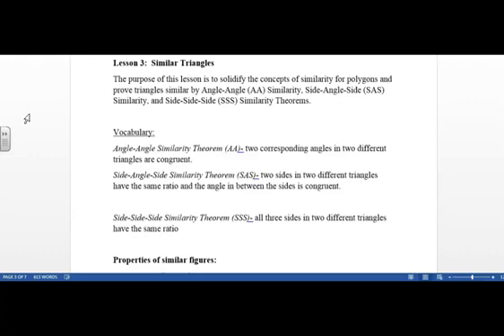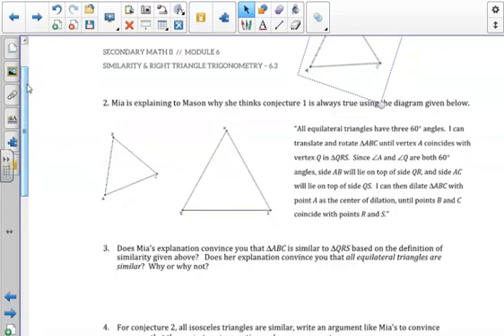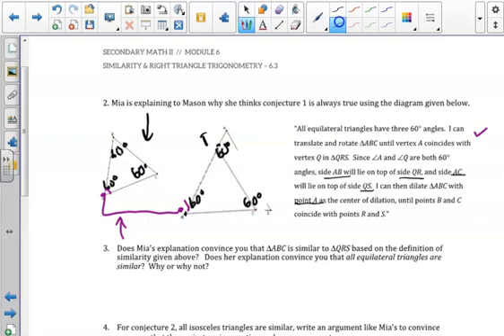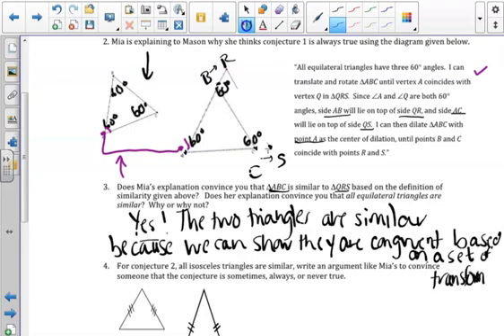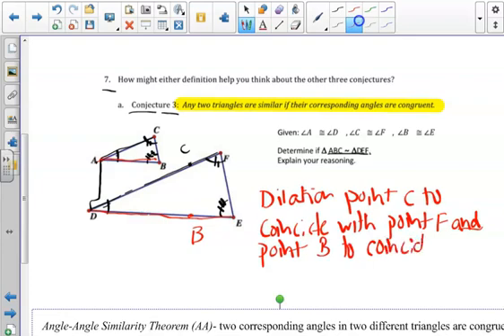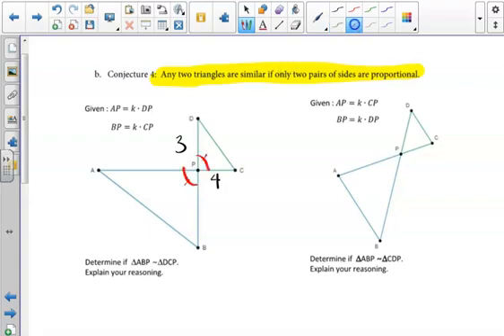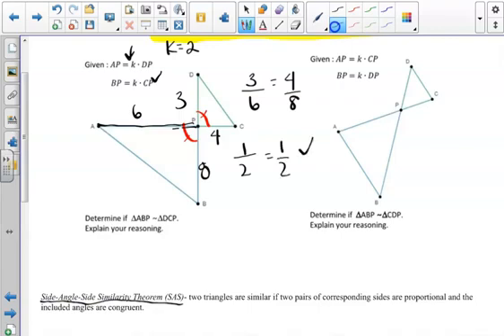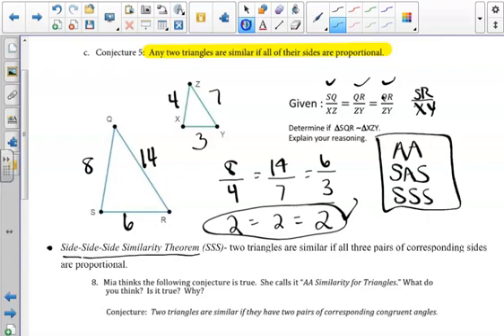M2 U7 Lesson 3 Similar Triangles Summary Video